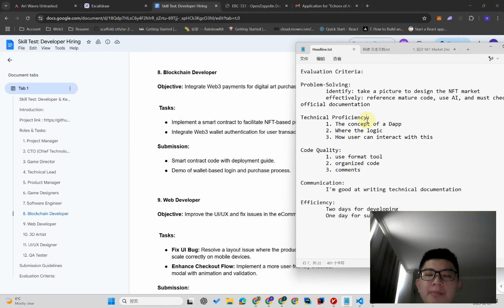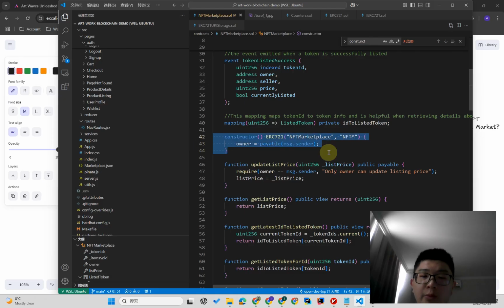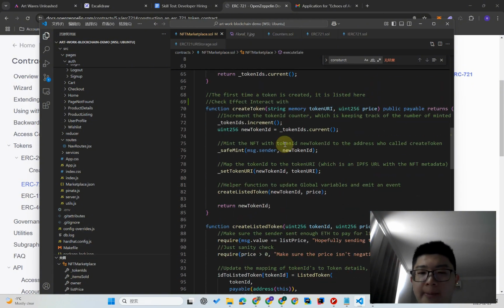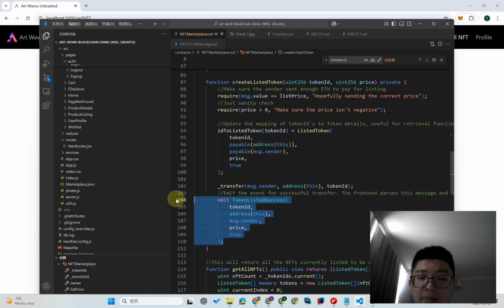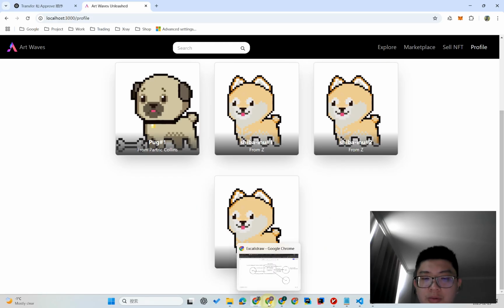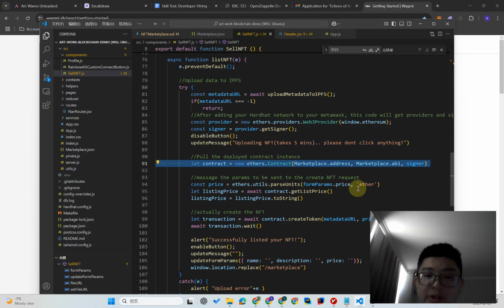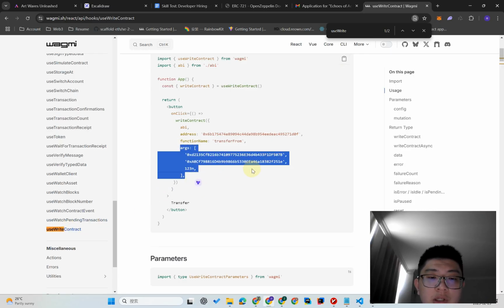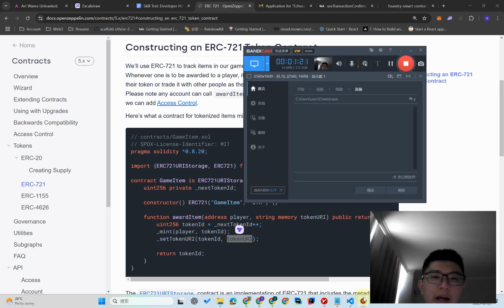Blockchain Development Candidate Video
⭐️ Lecture Contents ⭐
⌨️ (00:00:00) Part 0: Candidate Information
⌨️ (00:00:23) Part 1: NFT Market Brief
⌨️ (00:02:25) Part 2: NFT Market Smart Contract
⌨️ (00:06:31) Part 3: NFT Market Dapp
⌨️ (00:13:51) Part 4: The Front-end Interact with Smart Contract
⌨️ (00:19:22) Part 5: What is the Best Practice?
⌨️ (00:20:46) Part 6: Use AI to improce Efficiency
🎉 (00:22:13) Part 7: Thanks